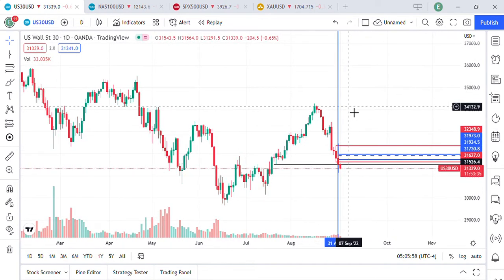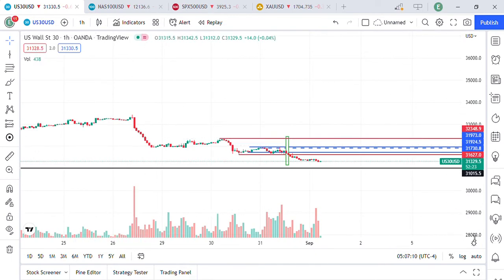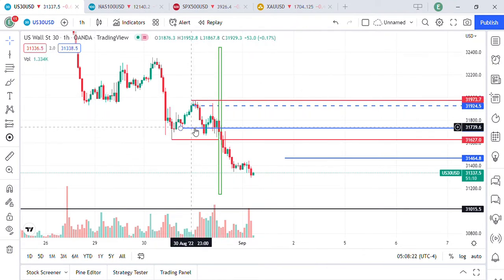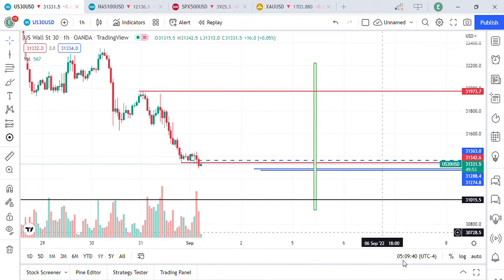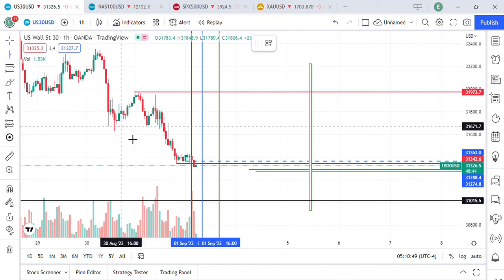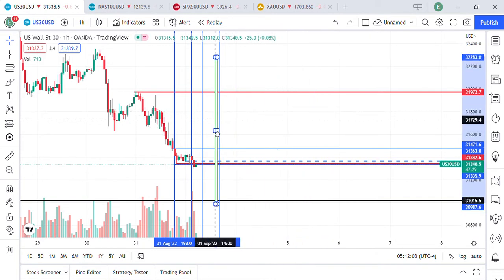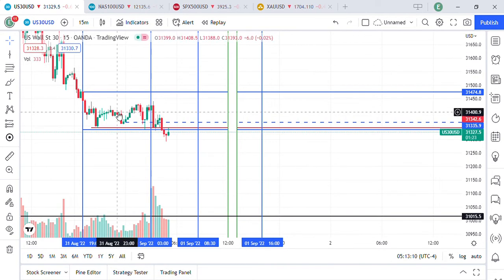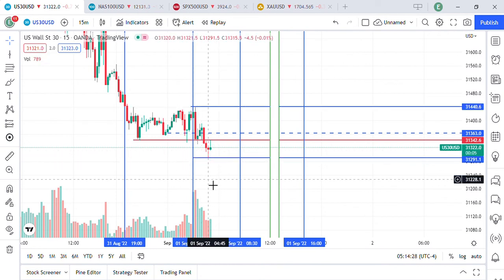US30US30 ANALYSIS USING ICT CONCEPTS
This is my first analysis of US30 using The 2022 ICT Mentorship concepts, I will mostly be analyzing and trading synthetic indices because they open all week long and can fit in my schedule.